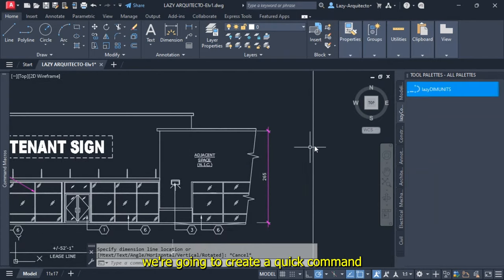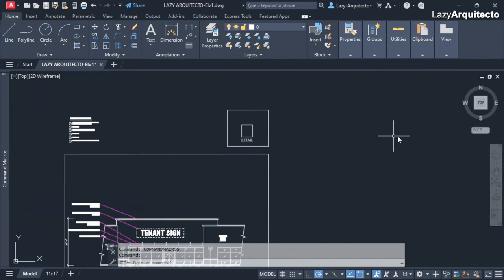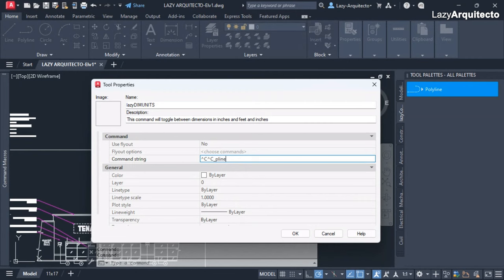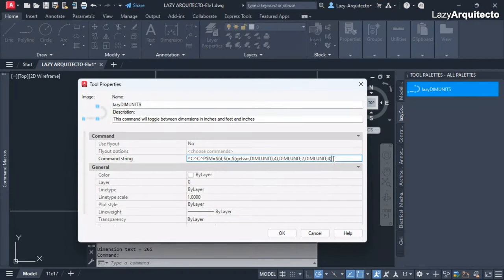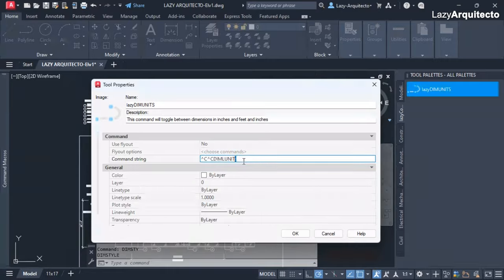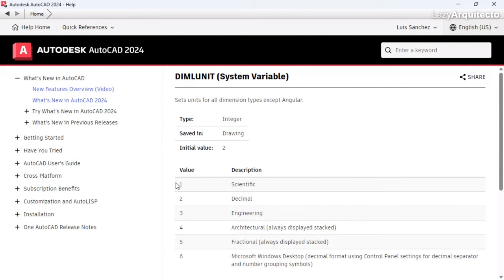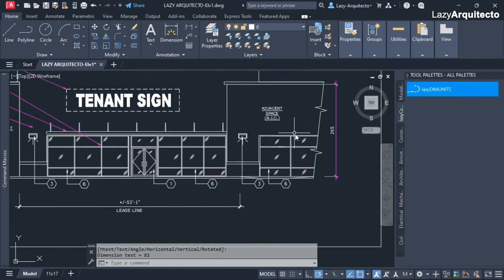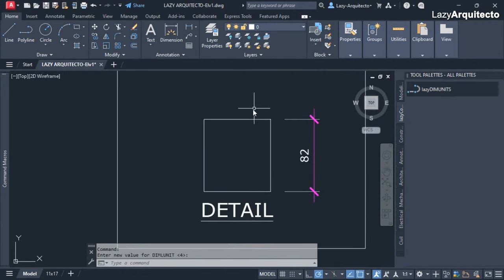Custom Command to Quickly Toggle AutoCAD Settings